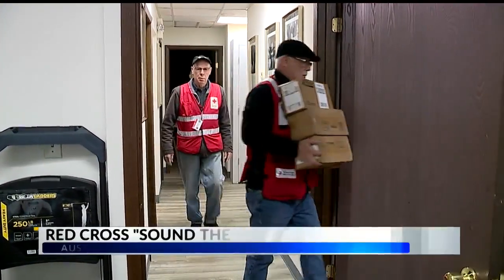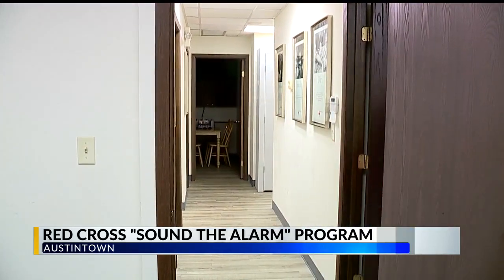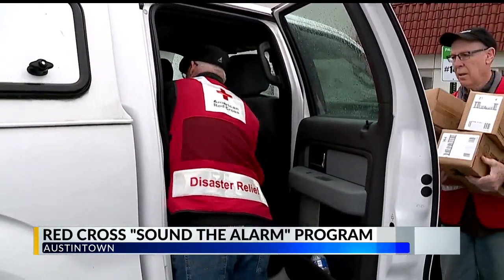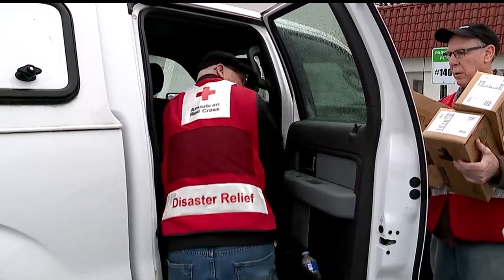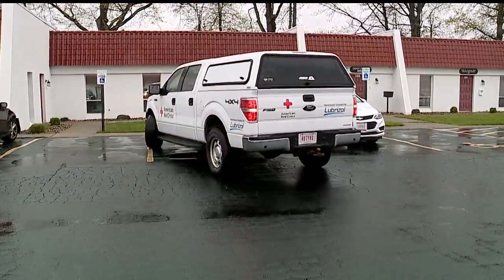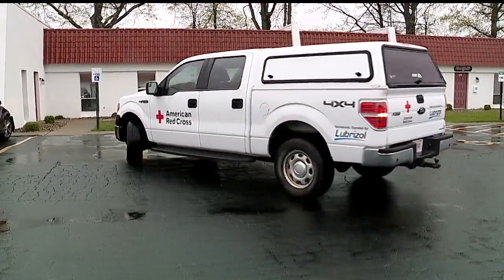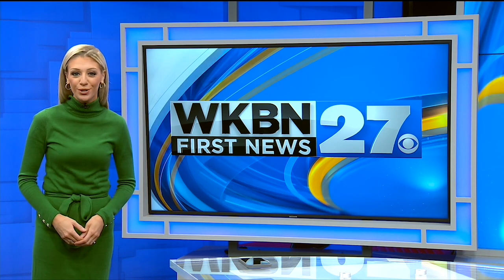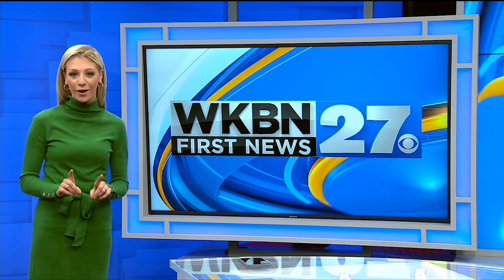How to get your free Red Cross smoke alarm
Teams in Austintown were armed Friday with dozens of new smoke alarms to install around the area. This is all part of the agency's "Sound the Alarm" program across Northeast Ohio.